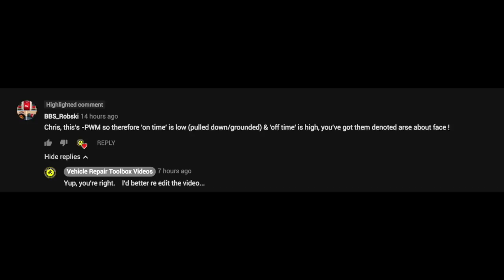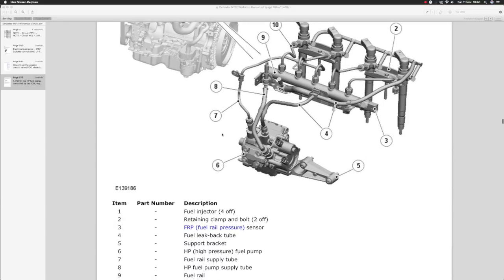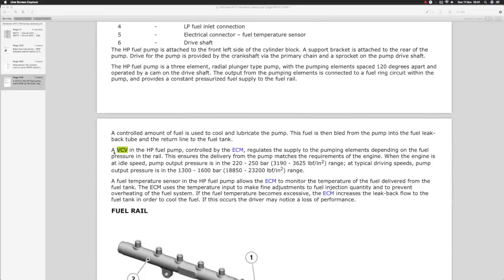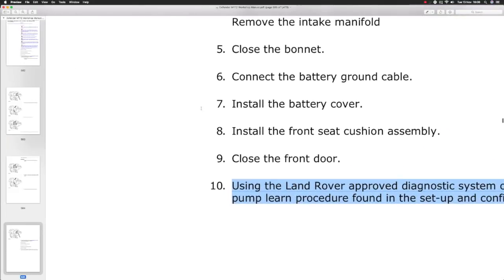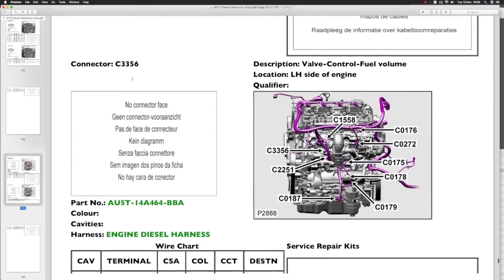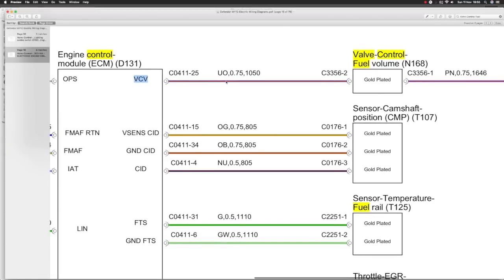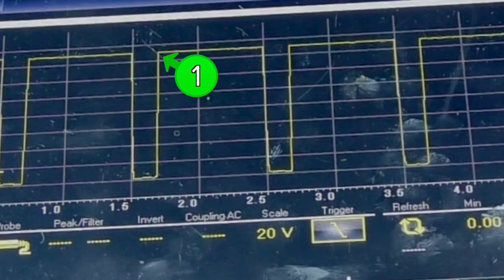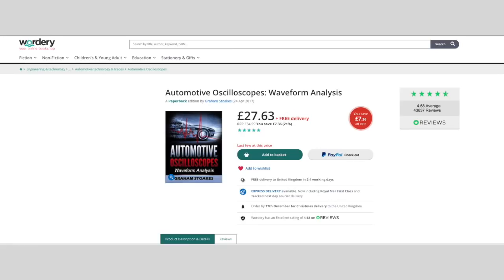Oscilloscope - Diesel Metering Control Valve (VCV MPROP) - Land Rover Puma/Peugeot 406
This video is about Duty cylce and where to test the VCV valve on the High pressure pump on a common rail diesel system.